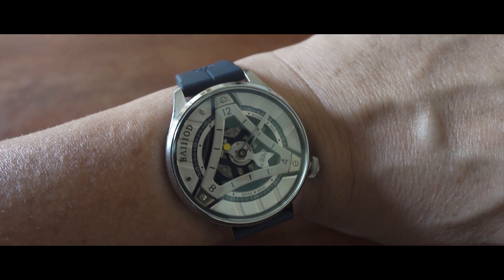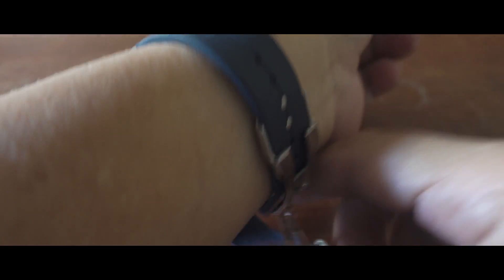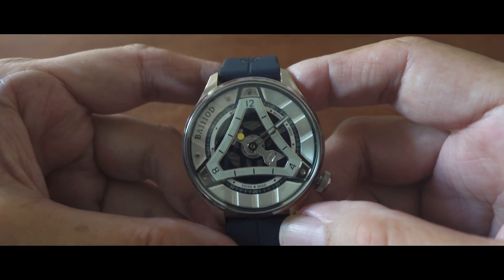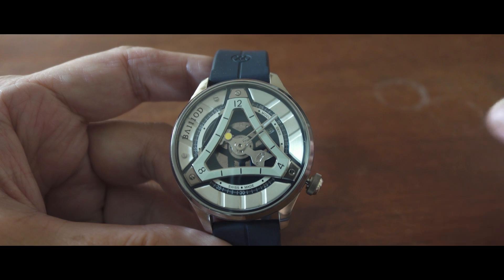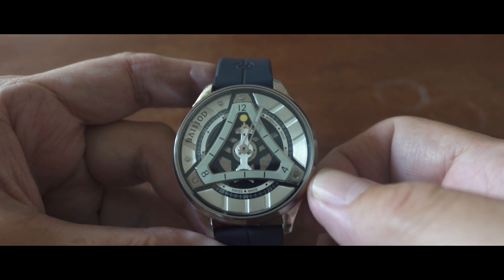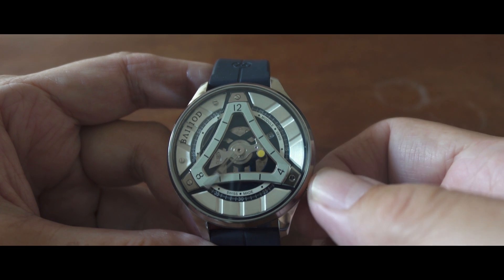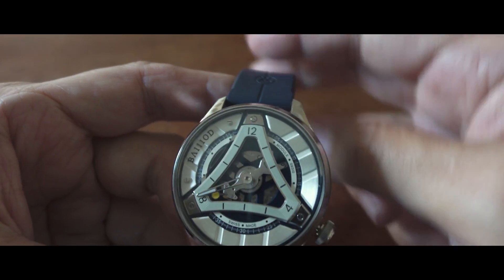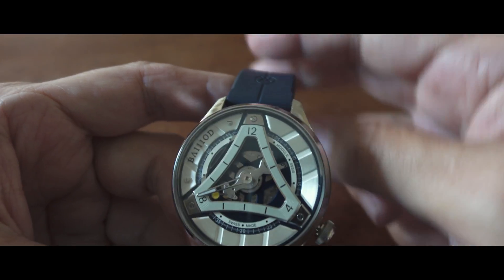Ba1110d CHPTR_Δ